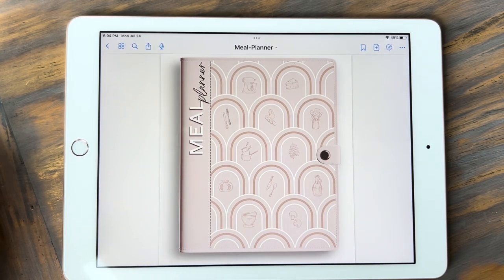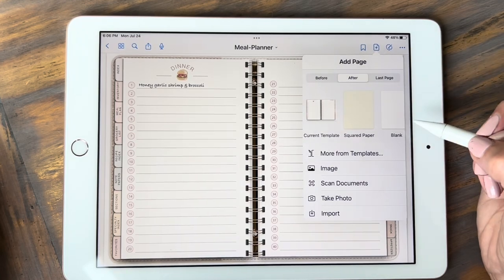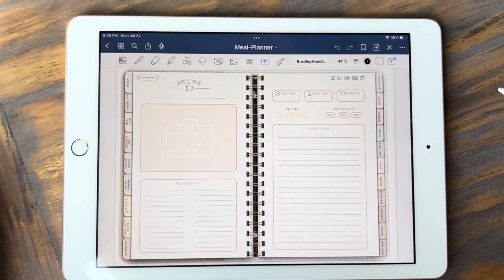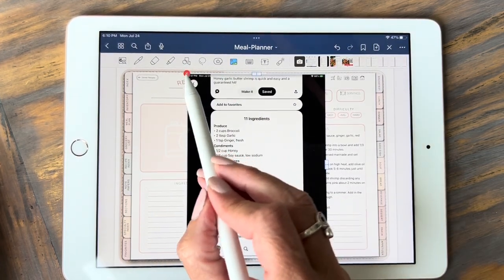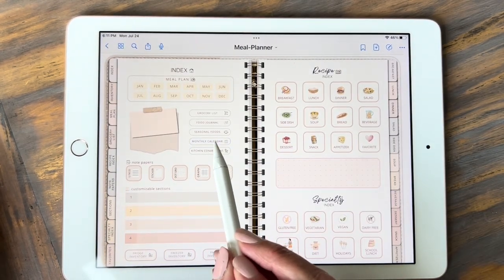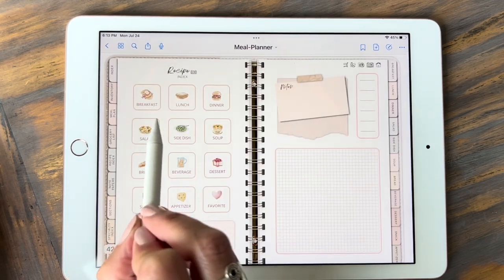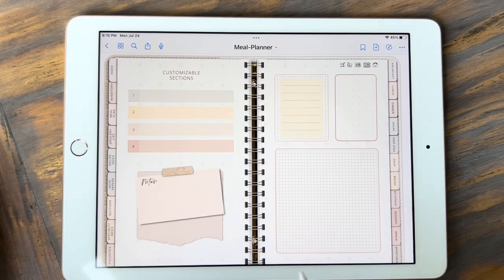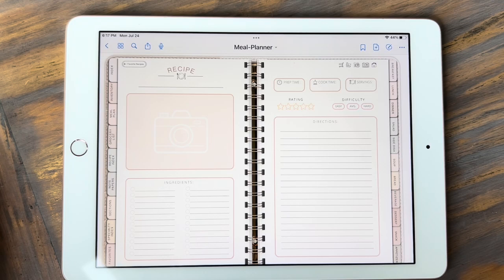Digital Meal Planner Tutorial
How to navigate and use your Digital meal planner from Let's Plan.